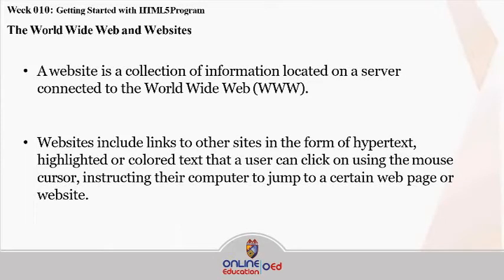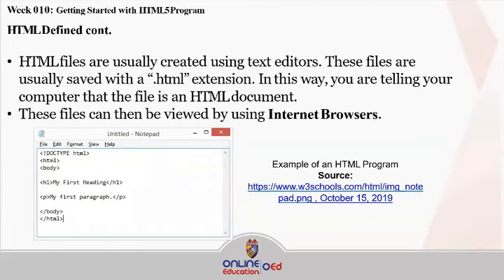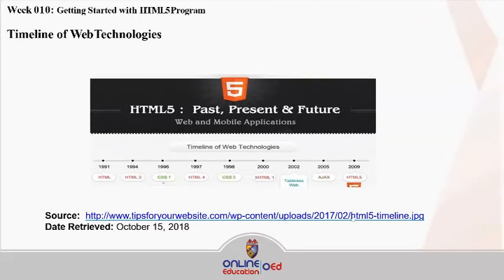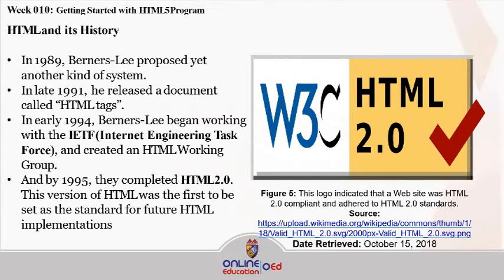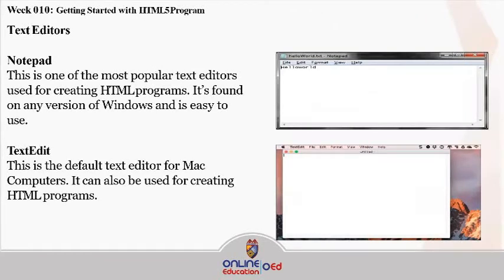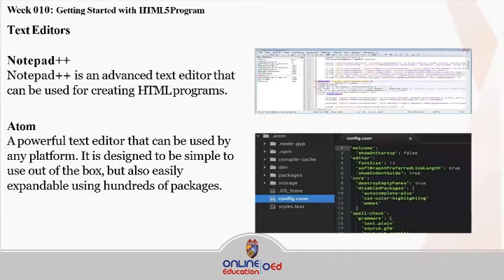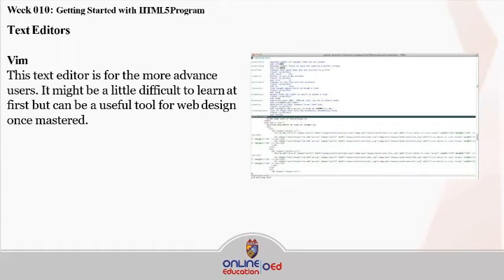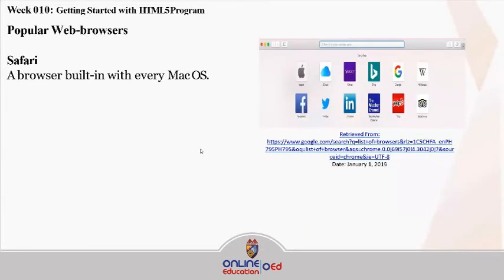Computer Fundamentals - Getting Started with HTML5 Program